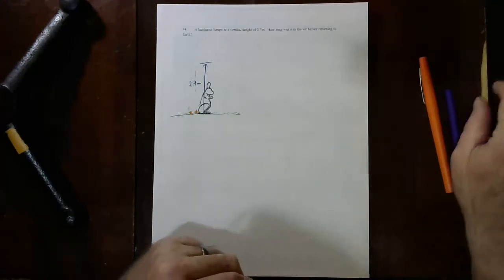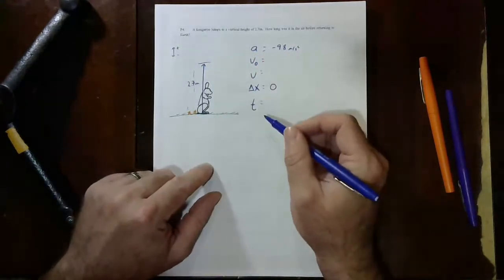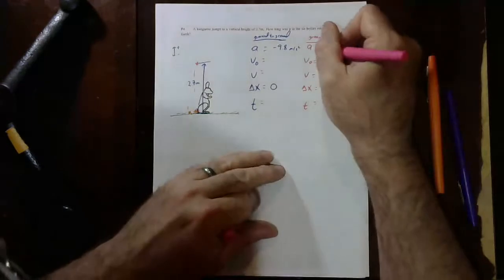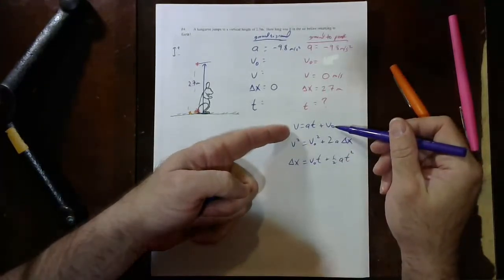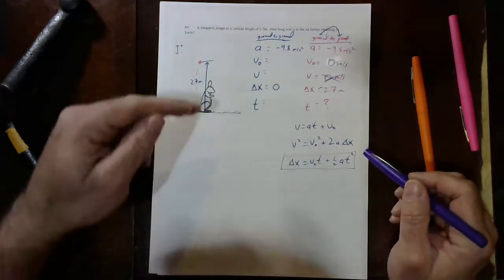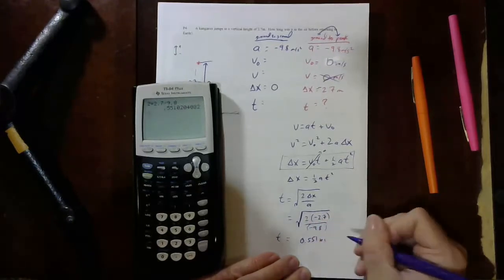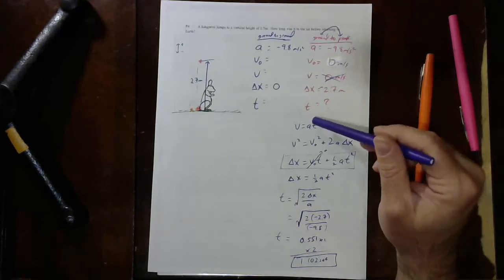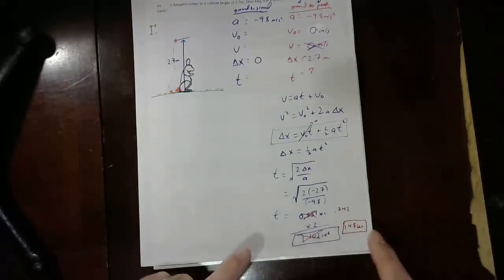Free Fall P4ext